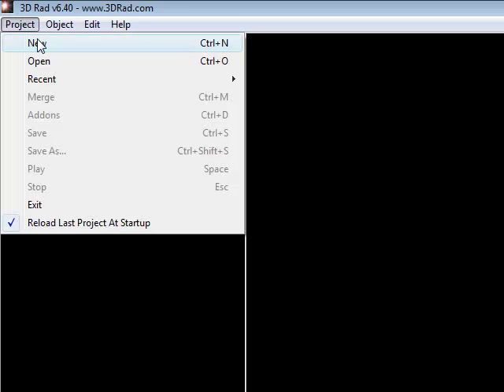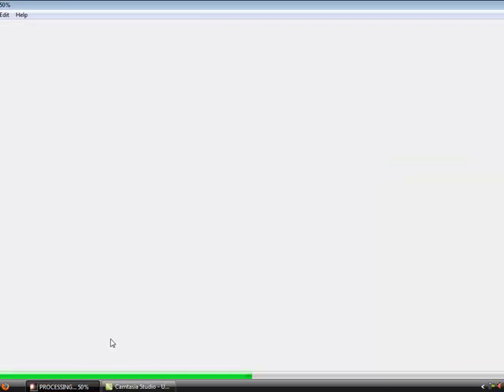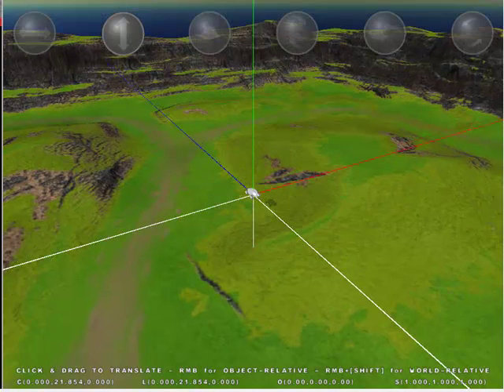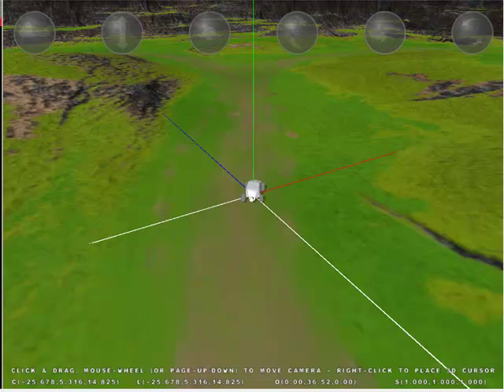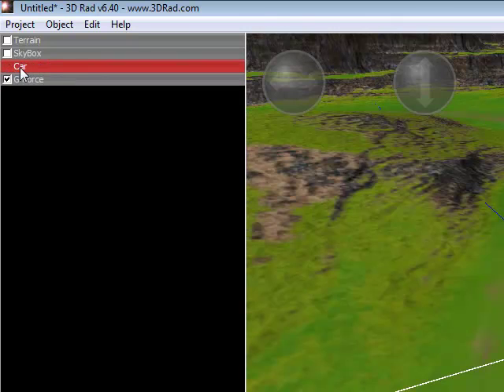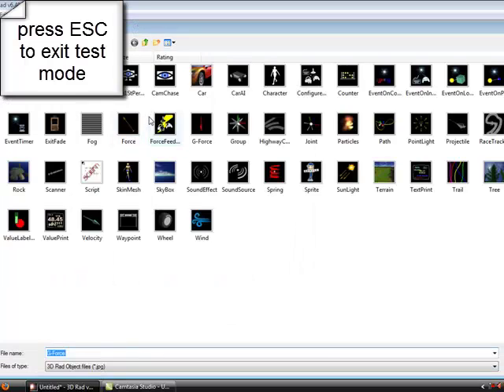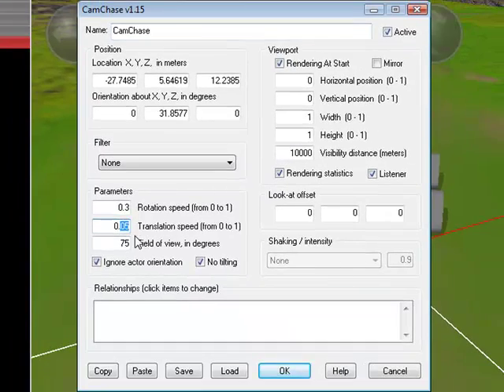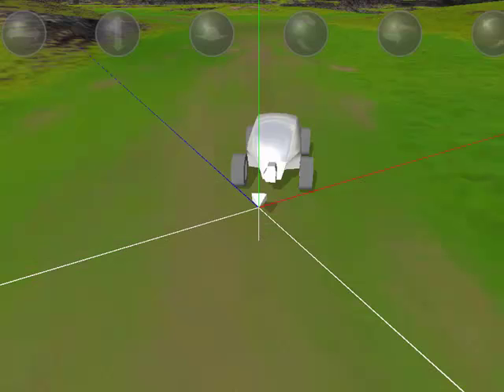3D rad tutorial: creating a driving game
in this tutorial i show how to make a simple car that drives around.
watch my next tutorial to see how to change the texture